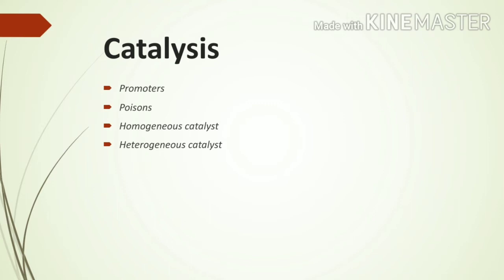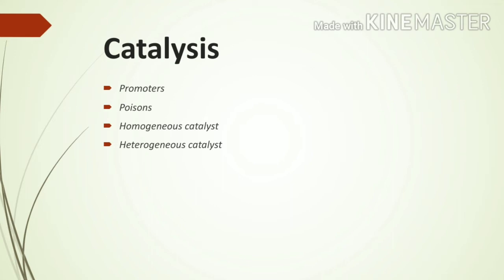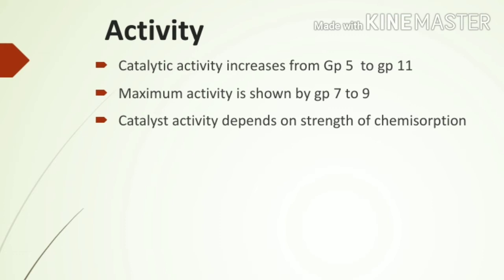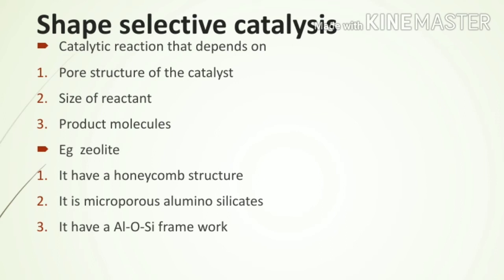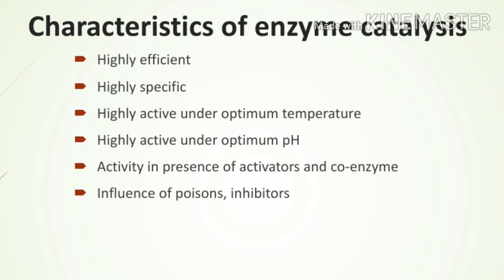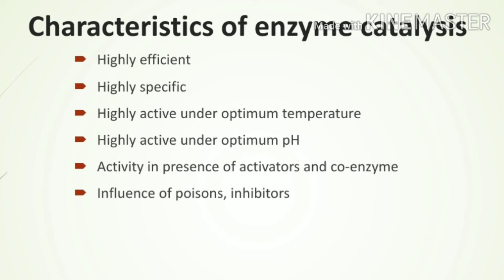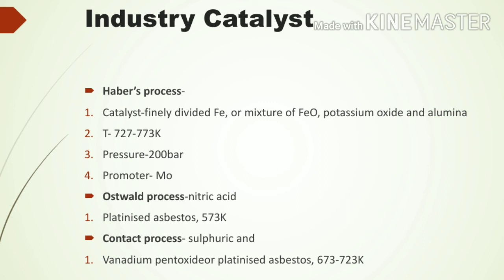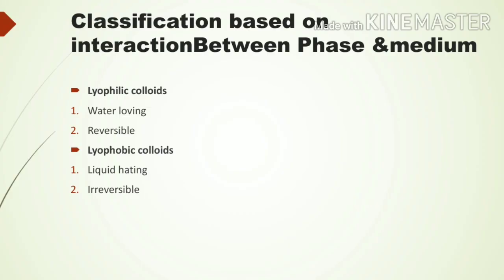Plus two chemistry chapter 5 part 3|| Exam focused👍👍👍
Surface chemistry part 3
Reference plus two chemistry text

in this video, l briefly explained the concepts of catalysis,.enzyme catalysis, Adsorption theory, and the introduction of colloids